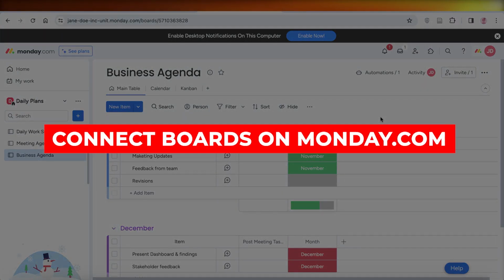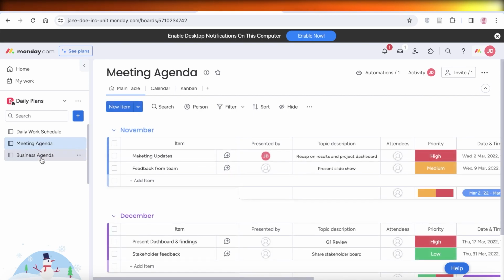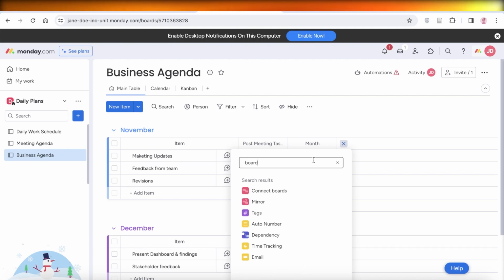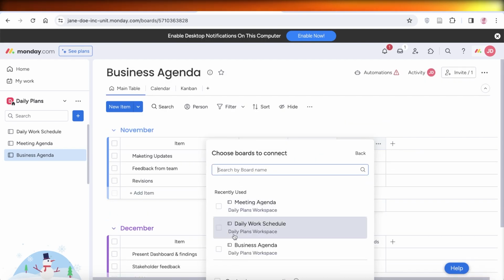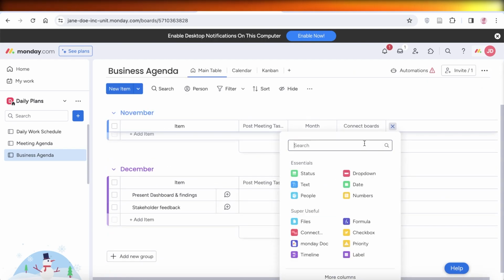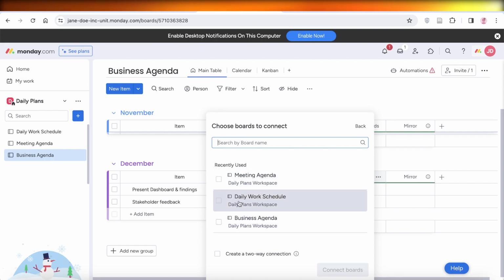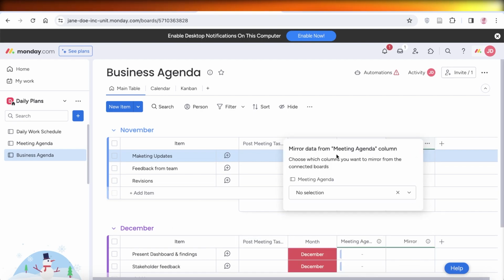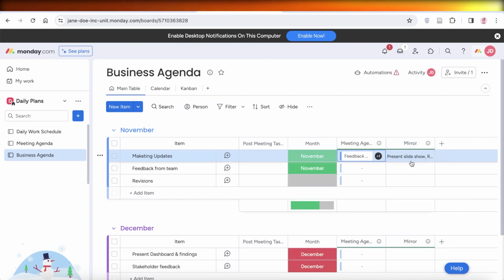How To Connect Boards On Monday.com (Quick Tutorial)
In this video I show you How To Connect Boards On Monday.com. This video will cover everything that you need to know and help you get started with this software.